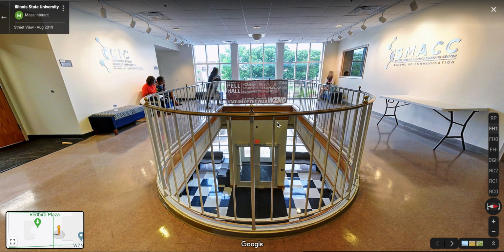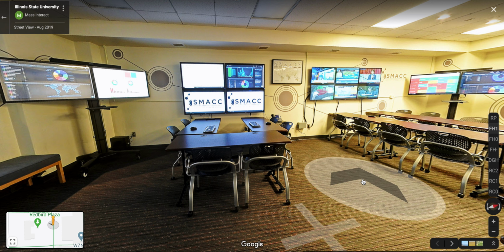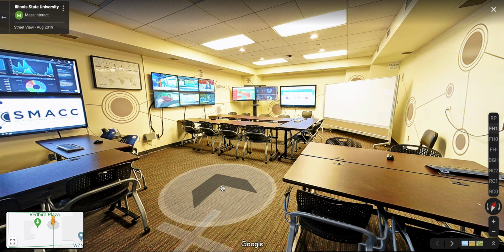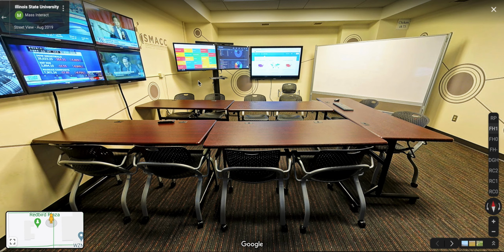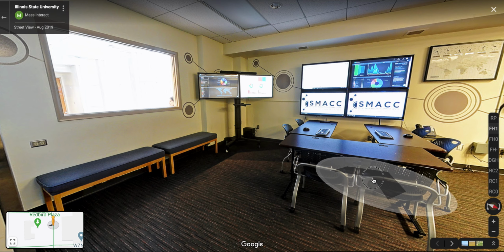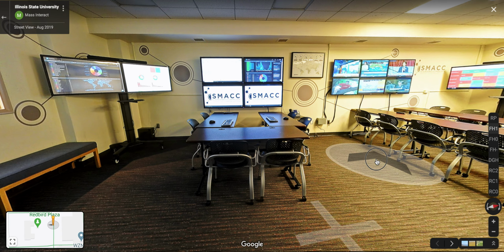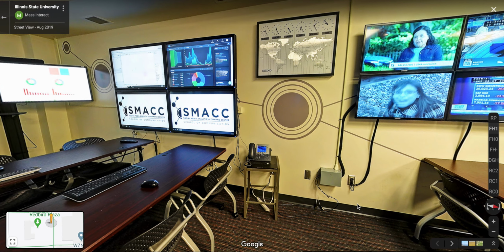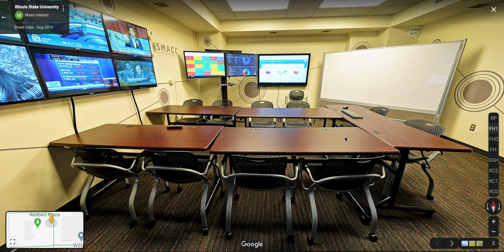Social Media Analytics Command Center (SMACC) Virtual Tour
Dr. Nathan Carpenter provides a tour and description of the activities that take place in the Social Media Analytics Command Center